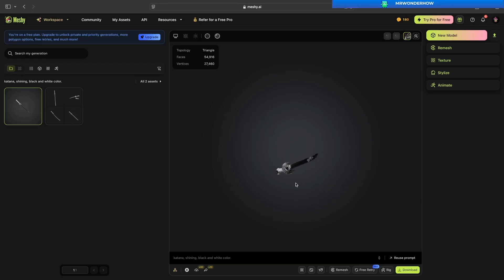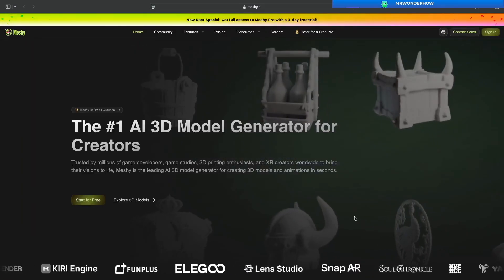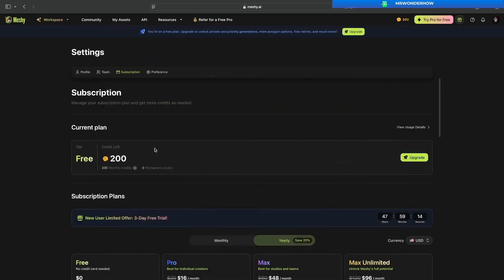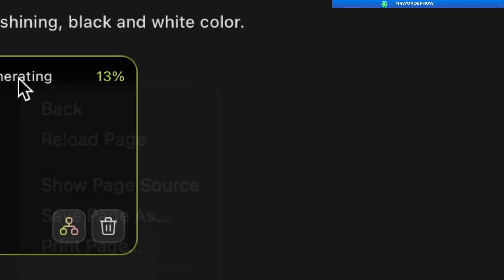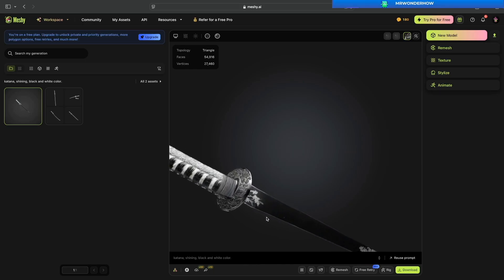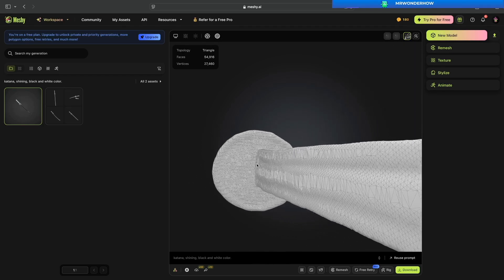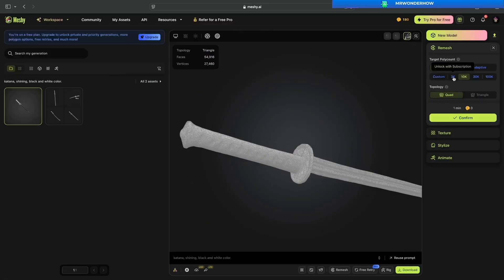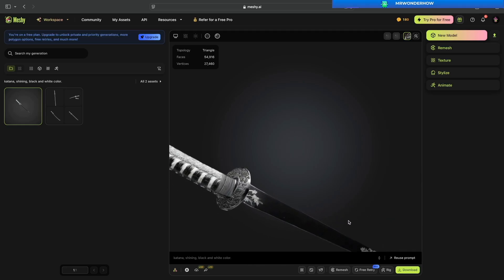How to Use Meshy AI to Generate 3D Models for FREE!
Want to create 3D models for free using AI? In this video, I’ll show you how to use Meshy AI, a powerful tool that lets you generate 3D models from text descriptions—no experience needed!